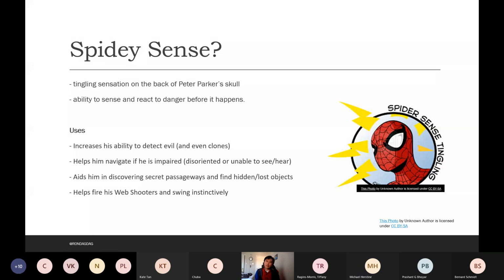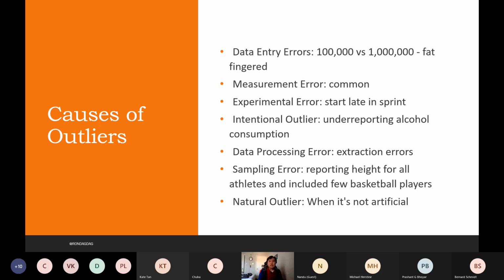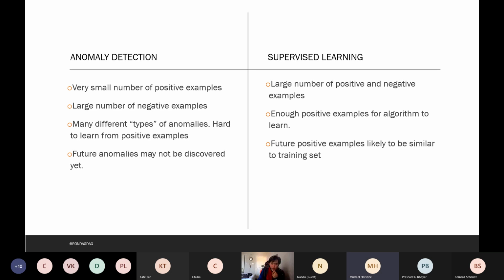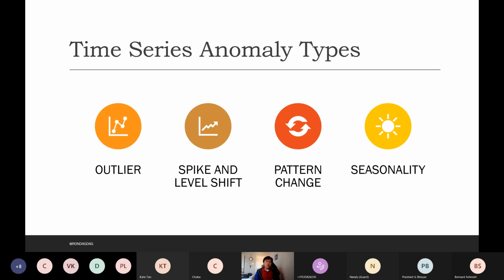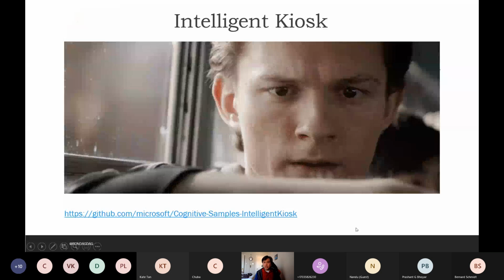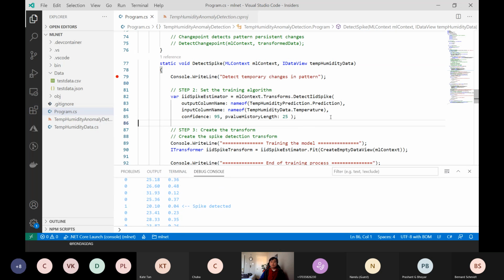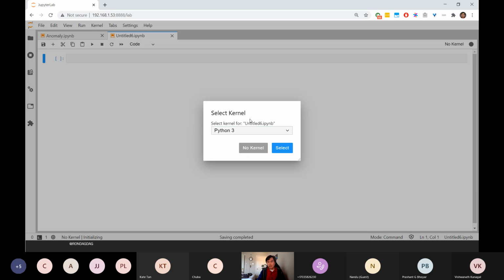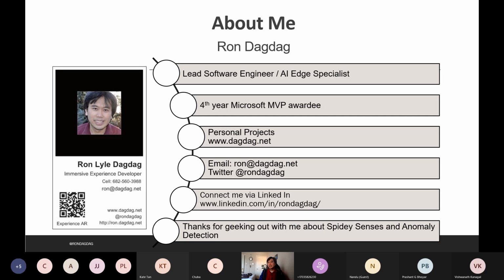Global Azure Data and AI Fest Nov 2020 - Developing Spidey Senses : Anomaly Detection for Apps